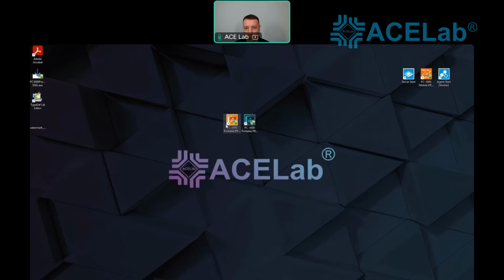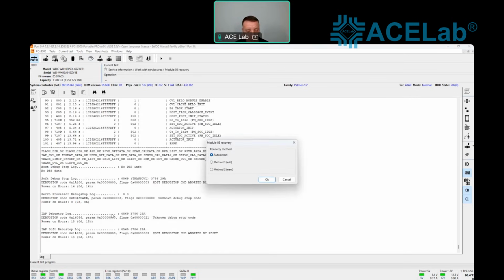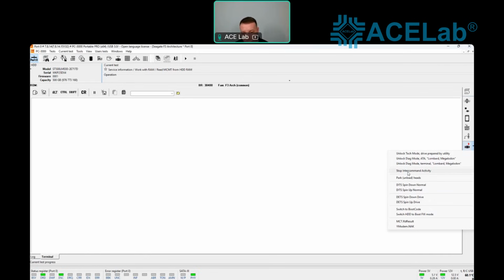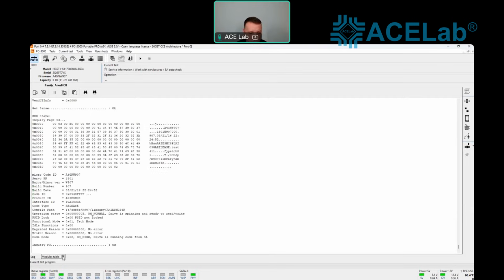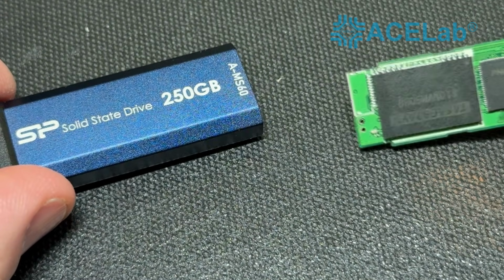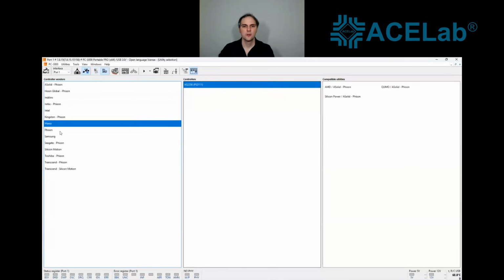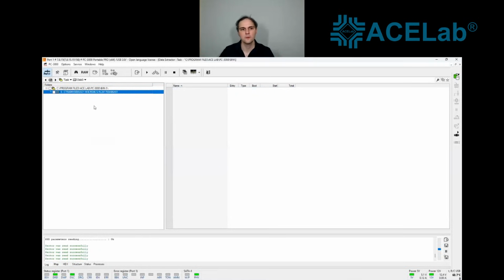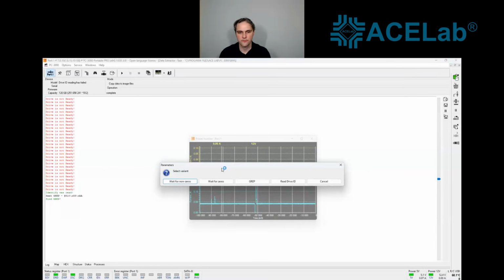NEW PC-3000 Software Update 7.8.x Overview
This release delivers a suite of powerful enhancements designed to tackle the latest data recovery challenges. Key improvements include expanded support for WD, Seagate and HGST CCB HDDs with new operating modes, as well as significant optimization of Data Extractor for more efficient workflows.
The update also broadly extends capabilities for modern SSDs, including native USB SSD support and recovery from drives with hardware encryption.

00:00 - 01:10 - New features overview

01:11 - 12:17 - Western Digital Utility overview

12:18 - 18:33 - Seagate Utility overview

18:34 - 26:23 -  HGST CCB Utility overview

26:24 - 32:46 - New Utility for HG2283

32:47 - 40:54 - New Utilities for native USB SSDs

40:55 - 50:10 - New Utility for Crucial BX500 SM2259H with encryption

50:11 - 58:42 - New useful DE features for unsupported SSDs